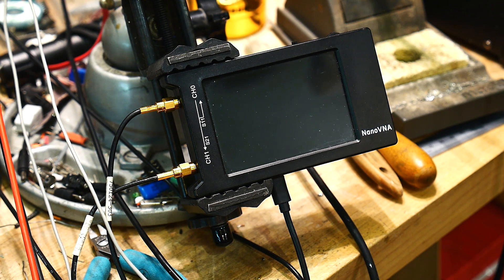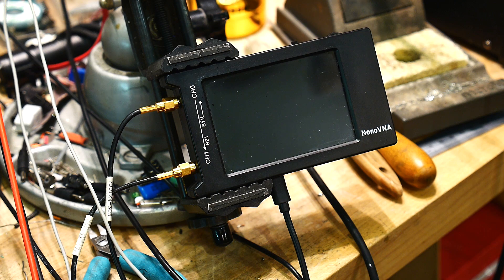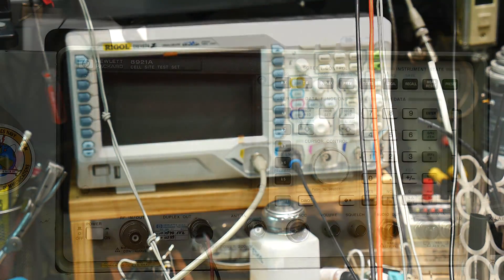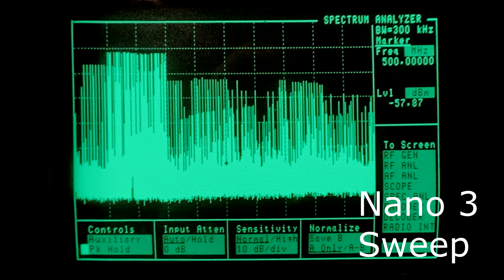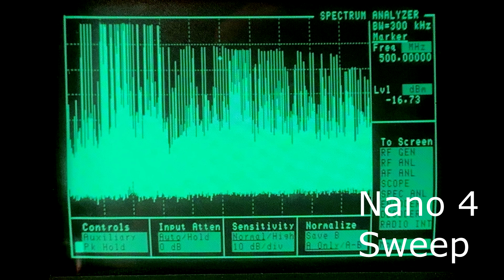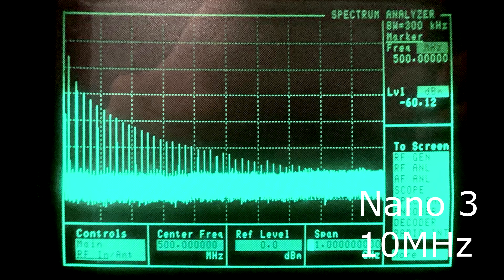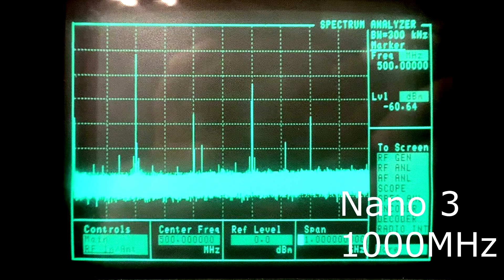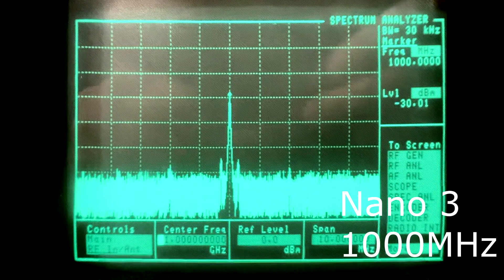#556 NANOVNA RF Generator Spectrum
Episode 556
I measure the output of the original and H versions of the NANOVNA. A look at the power output and spectrum
Be a Patron: